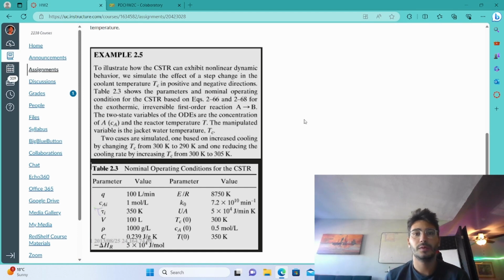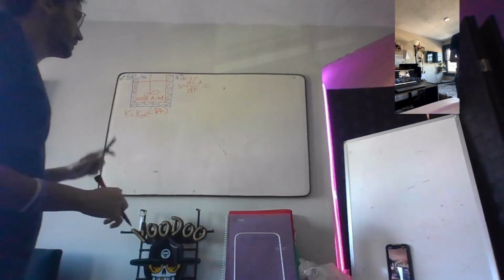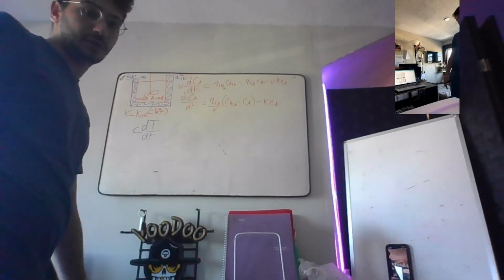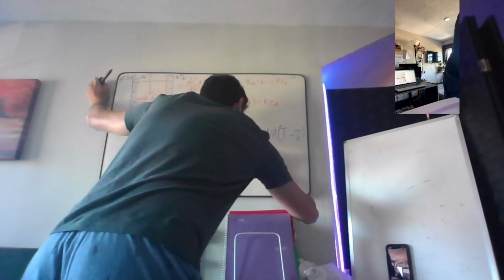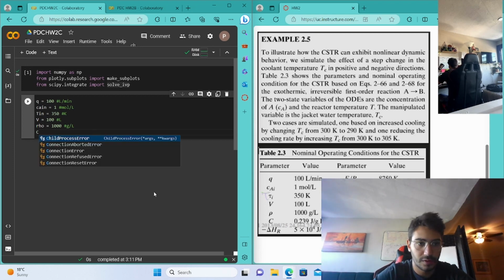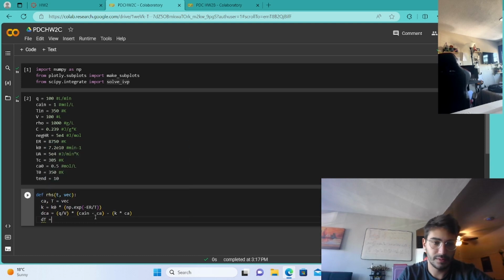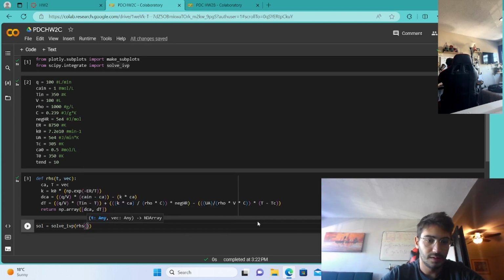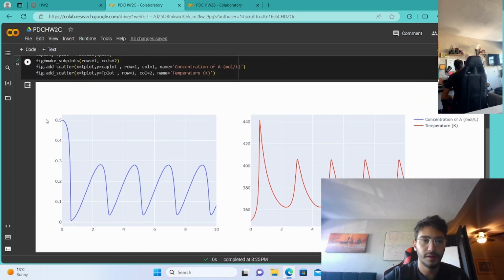Process Dynamics & Control HW 2C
Derive the time-dependent material and energy balance equations of the CSTR described, then code, solve, and plot the time-dependent concentration and temperature profiles for the CSTR with the given step changes in coolant temperature.